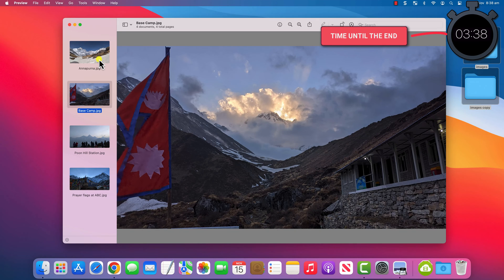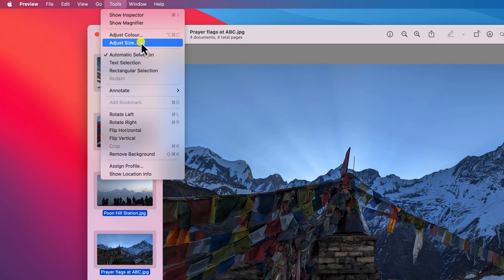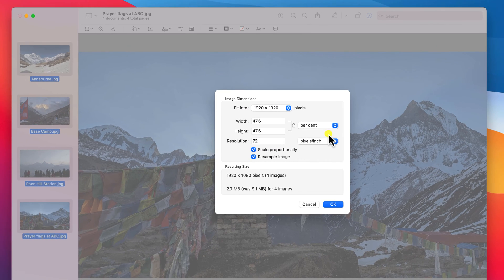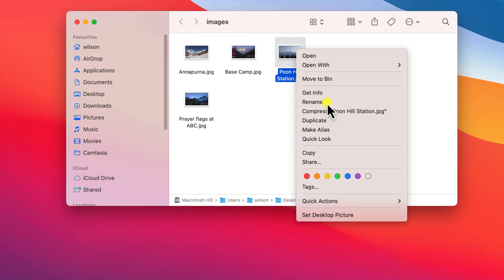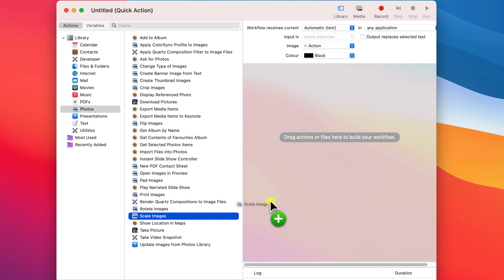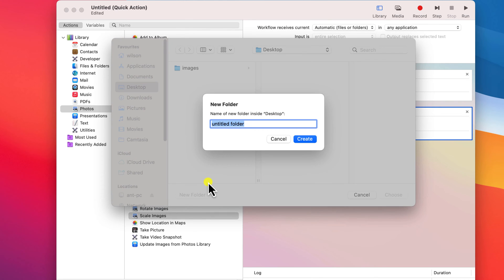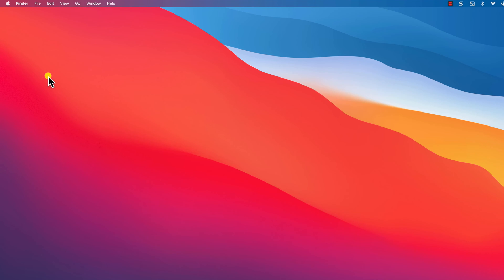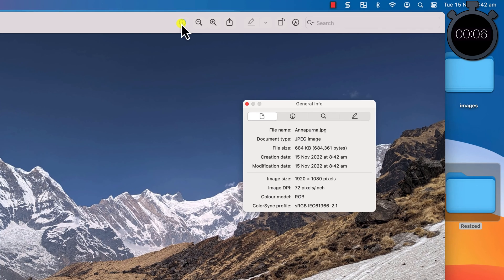How To Resize Images On Mac (without additional software)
How to resize an image on Mac using Preview, and how to automate the process using Quick Actions.

0:00 - Intro
0:24 - Manually resizing images
1:20 - Automatically resizing images